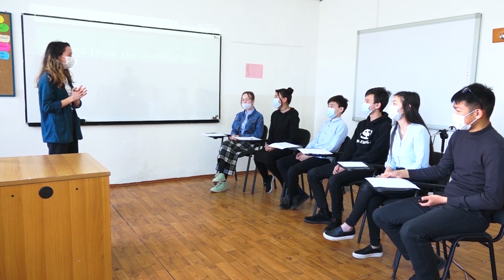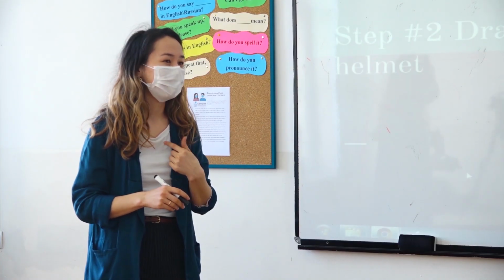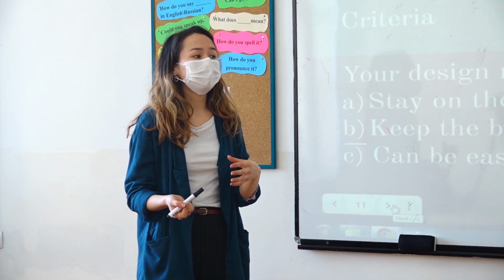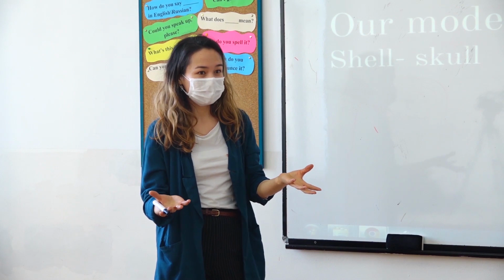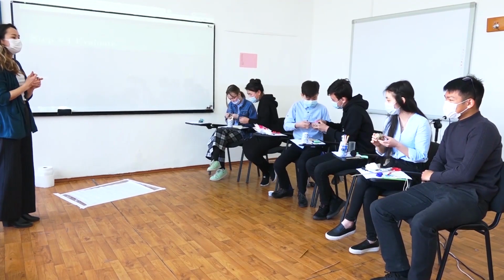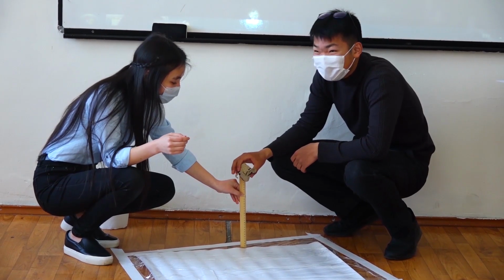Brain safety 2